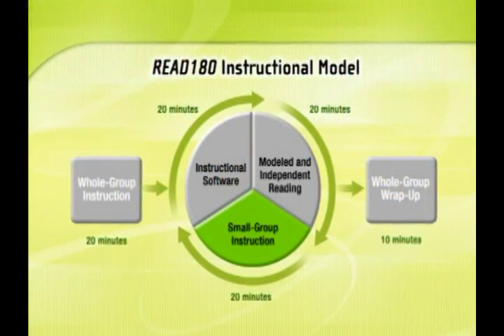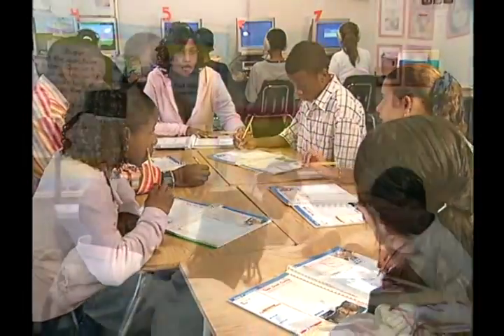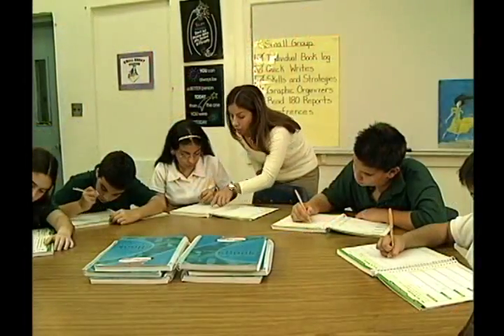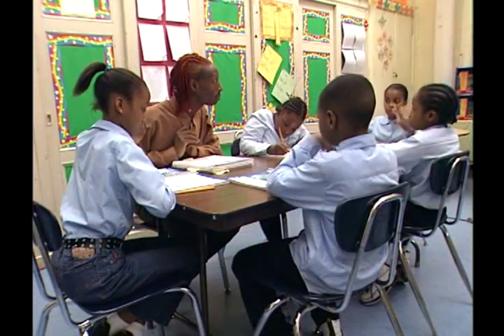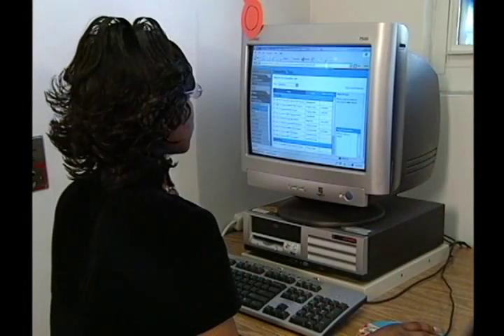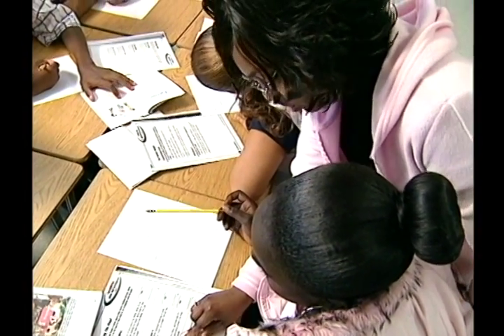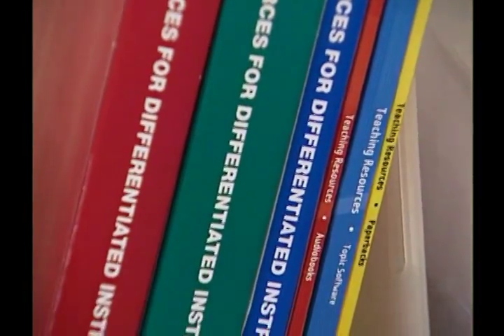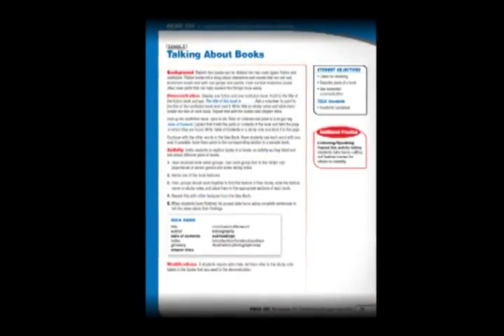Read 180 Enterprise Edition Small Group